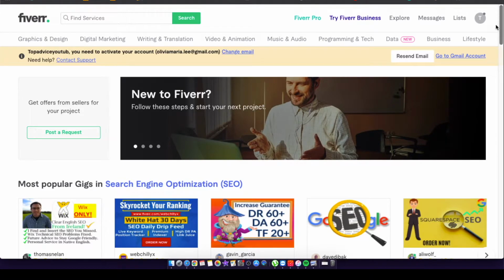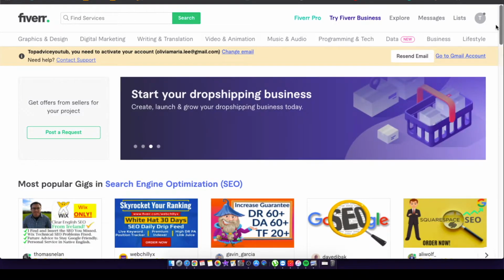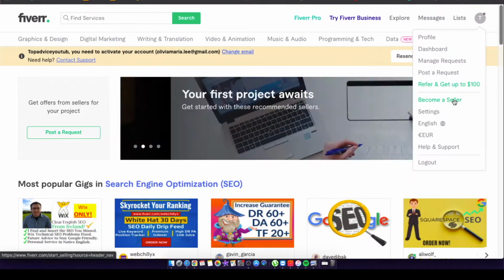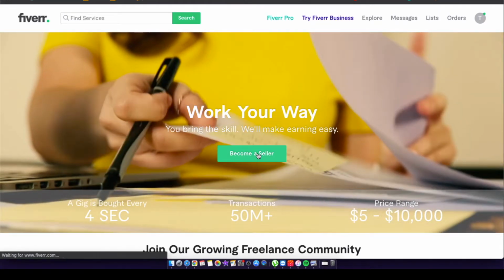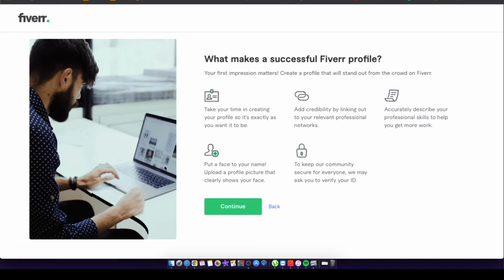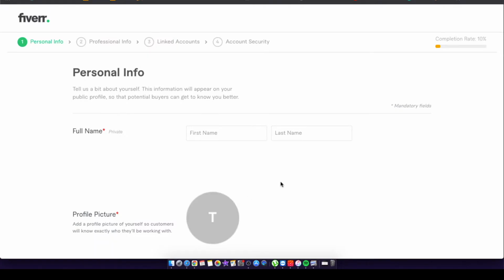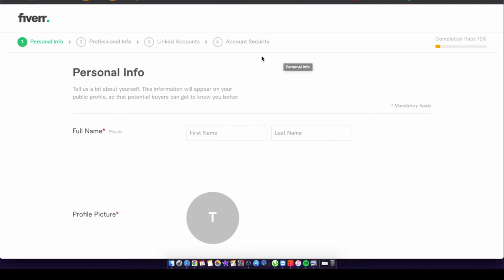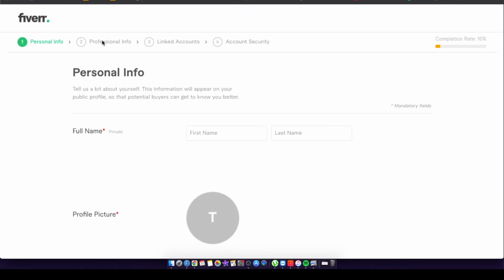How To Turn Fiverr Account Into Seller Account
In this video I will show you how to turn basic Fiverr account into Seller. It's really easy and it will take you less than a minute to do so!